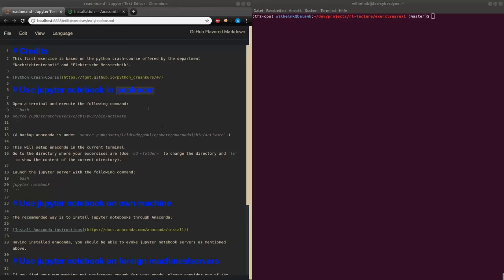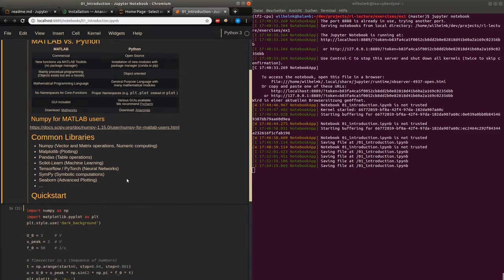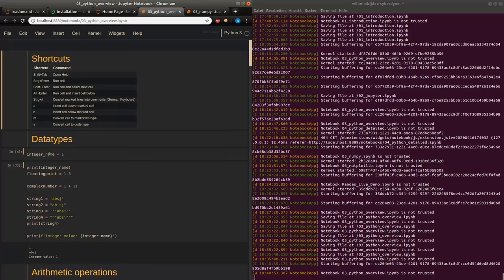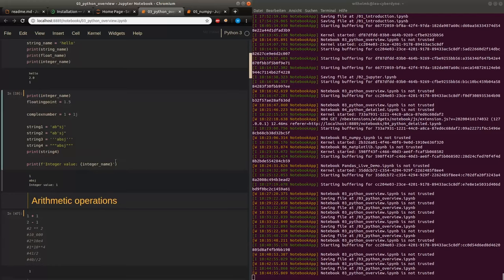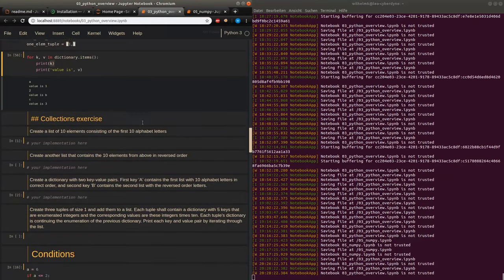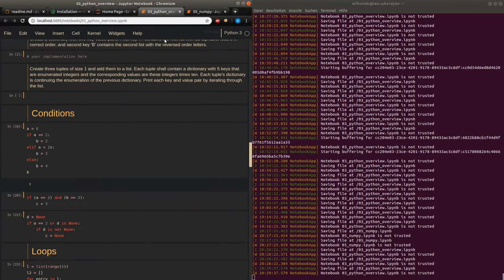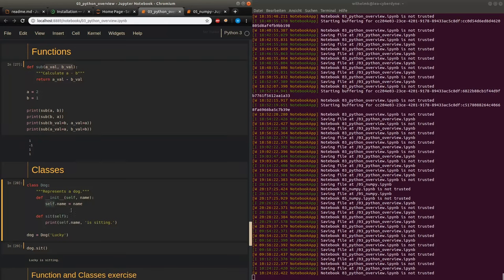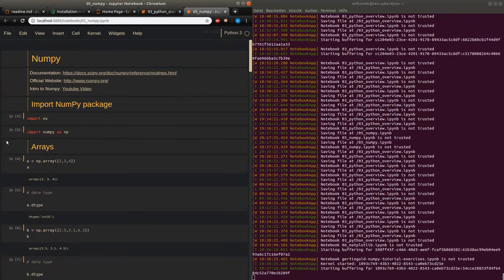Exercise 01: Python Tutorial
First tutorial video on the course "Reinforcement Learning" at Paderborn University during the summer term 2020.